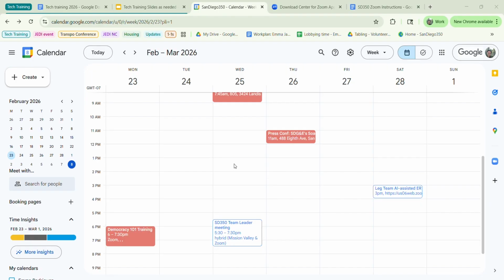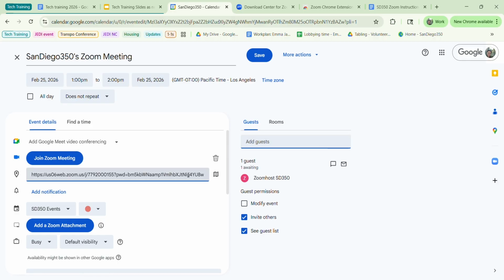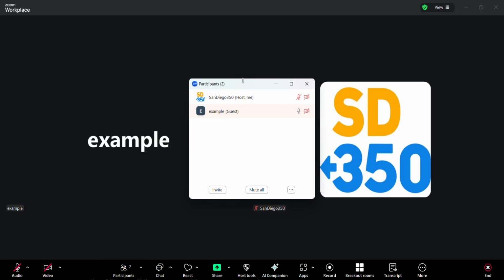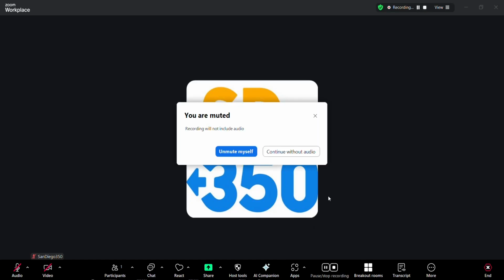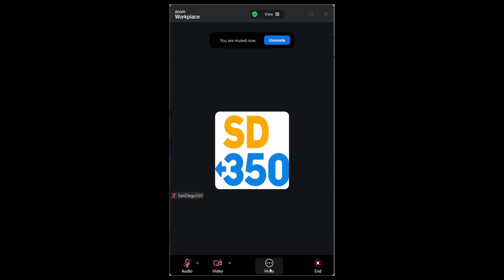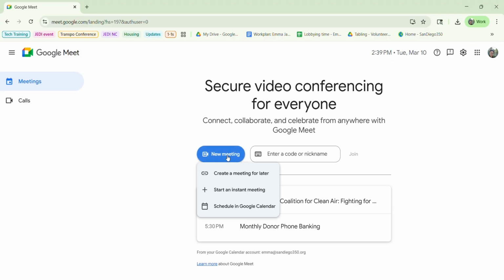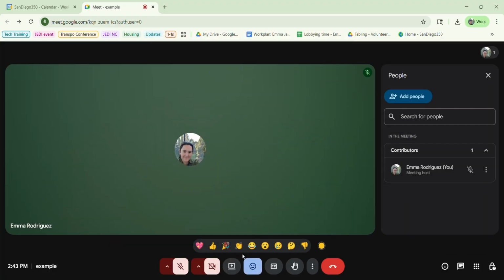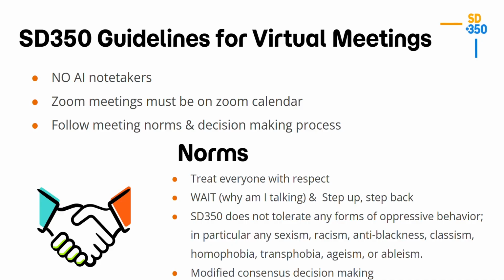SD350 Digital Training Pt 2: Zoom & Google Meets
In this training, we’ll discuss zoom and google meets. Important topics will touch on scheduling zoom meetings and zoom/google meets features including managing attendees, removing/muting people, sharing screens, reactions/chat, breakout rooms, recording, captions, and changing your background to the SD350 virtual meeting background options.

00:00 Video Conferencing Options
00:34 Scheduling a Zoom Meeting & Zoom Calendar
2:58 Zoom security features
03:32 Zoom features
06:50 SD350 Virtual Backgrounds
07:40 Starting a Google Meets meeting
08:32 Google Meets Features
10:18 SD350 Meeting Guidelines & Norms